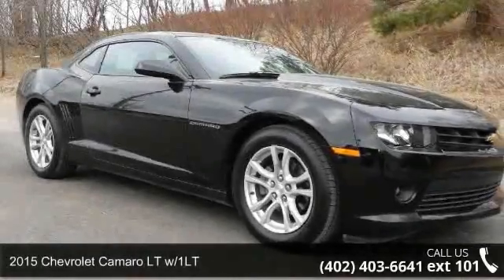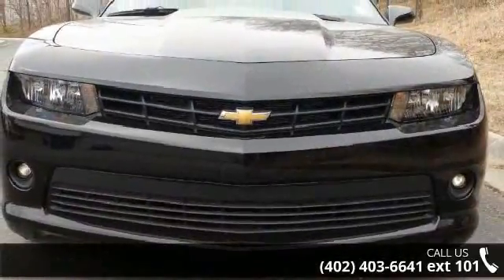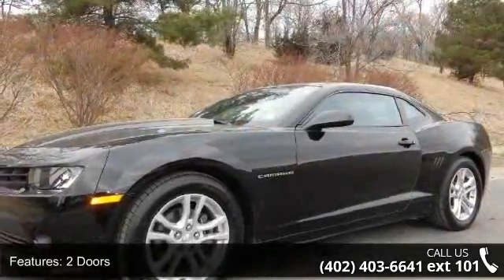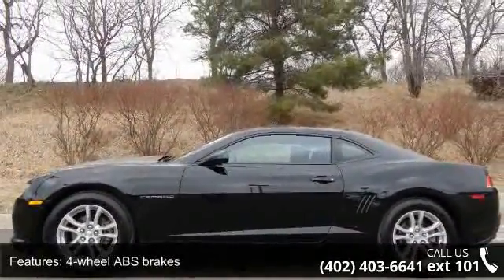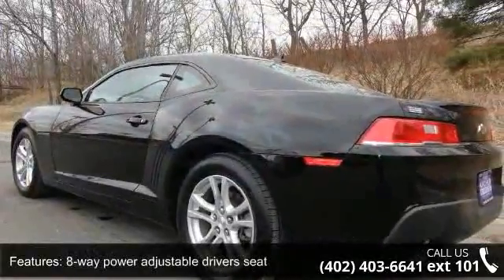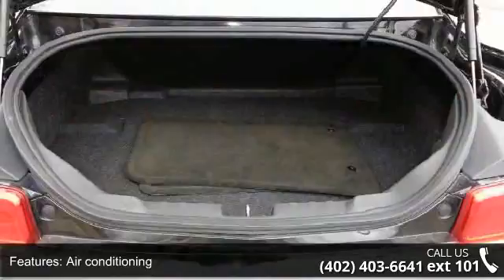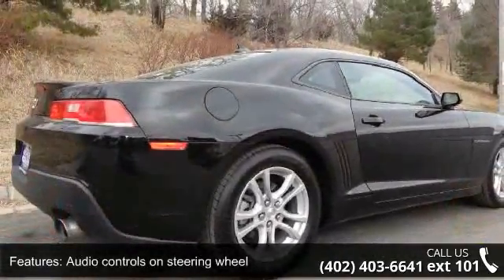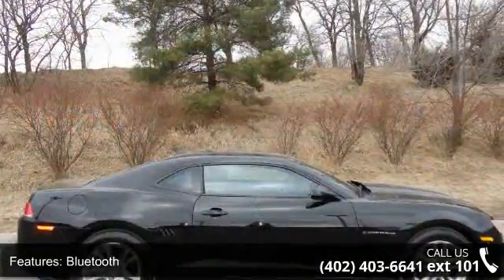2015 Chevrolet Camaro LT w/1LT - Todd Archer Hyundai - Be...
2015 Chevrolet Camaro LT w/1LT Condition: Used Mileage: 37101 Transmission: Automatic Exterior Color: Black Interior Color: Black Stock